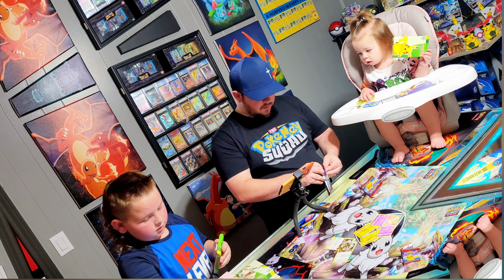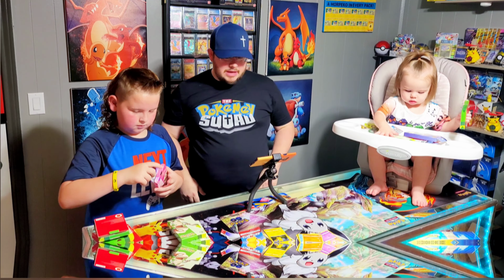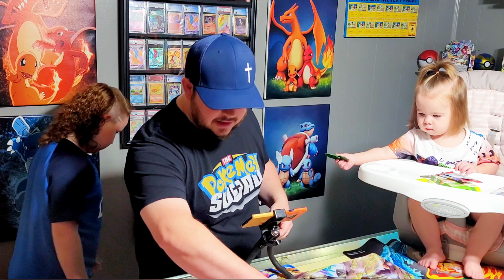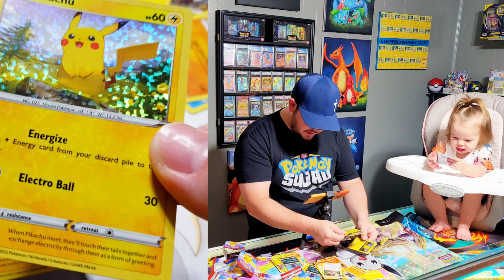Mcdonald's Pokémon Cards 2022 Pack Opening!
Mcdonald's Pokémon Cards 2022
Lost origin
Special delivery Charizard
Pokémon
Pokémon Card Opening
Pokémon cards
mystic7 pokemon go
new pokemon
new pokemon update
opening pokemon cards
pokemon cards opening
pokemon go event
pokemon go fest
pokemon go shiny
pokemon go song
pokemon go strategies
pokemon go update
pokemon opening
pokémon go
pokémon go community day
pokémon go pvp
pokémon go trainer battles
real breaking nate
shiny pokemon
trading pokémon
trading pokémon go

Welcome to the Pokemen Squad!

Sword and Shield: Brilliant Stars Sword and Shield: Fusion Strike Celebrations Sword and Shield: Evolving Skies Sword and Shield: Chilling Reign Sword and Shield: Battle Styles Shining Fates Sword and Shield: Vivid Voltage Champions Path Sword and Shield: Darkness Ablaze Sword and Shield: Rebel Clash Sword and Shield Base Set Sun and Moon: Cosmic Eclipse Hidden Fates (Holiday Set) ​Sun and Moon: Unified Minds ​Sun and Moon: Unbroken Bonds Detective Pikachu (Movie Set) ​Sun and Moon: Team Up ​Sun and Moon: Lost Thunder Dragon Majesty (Holiday Set) Sun and Moon: Celestial Storm Sun and Moon: Forbidden Light Sun and Moon: Ultra Prism Sun and Moon: Crimson Invasion Shining Legends (Holiday Set) Sun and Moon: Burning Shadows Sun and Moon: Guardians Rising Sun and Moon Base Set ​XY: Evolutions XY: Steam Siege XY: Fates Collide Generations (Holiday Set) XY: BREAKpoint XY: BREAKthrough XY: Ancient Origins XY: Roaring Skies Double Crisis (Holiday Set) ​XY: Primal Clash XY: Phantom Forces XY: Furious Fists XY: Flashfire XY Base Set

Goodnight, Good Pulls, & God Bless!